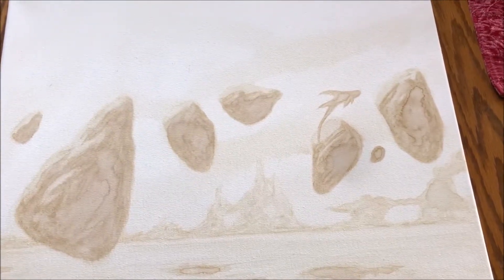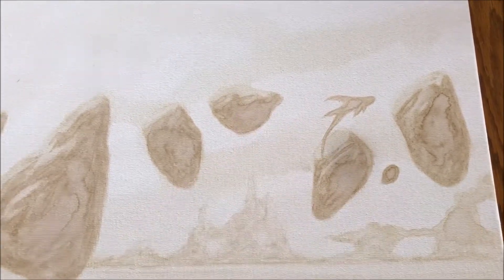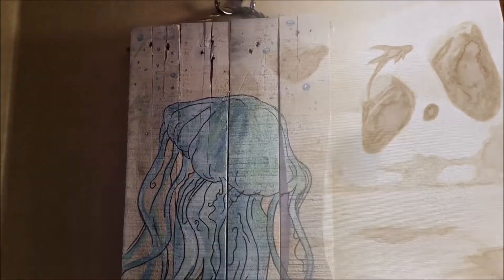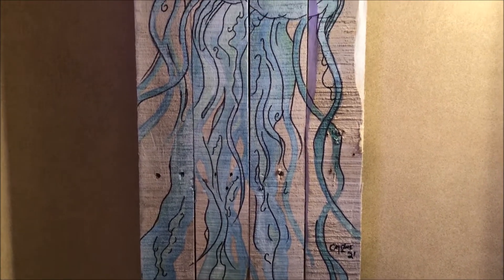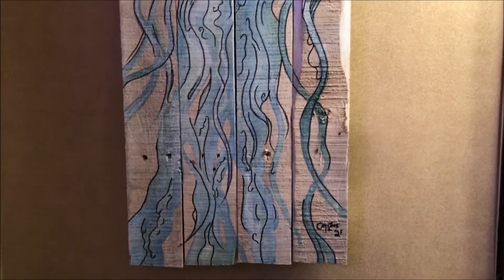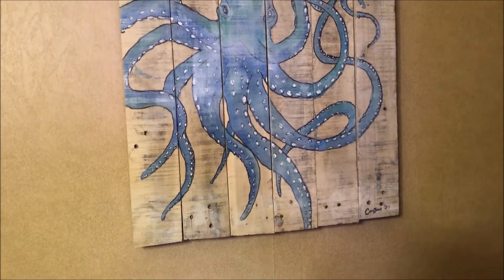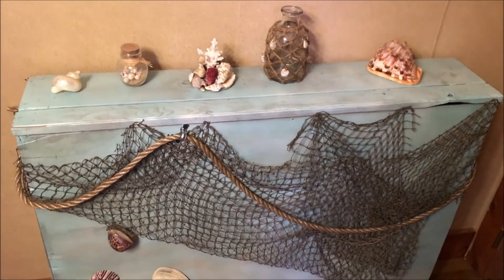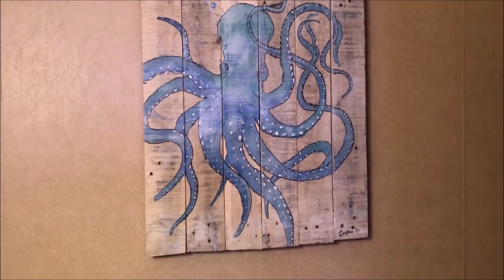Painting with ONLY coffee for the first time ever! (Part Deux)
Still filming with my Iphone, waiting for my new camera to show up (yeah, Ikr?).  In any case, I think I'm pretty much done with this first attempt at painting with only coffee.  Overall, a worthwhile effort and one I'm sure I'll repeat at some point in the future.